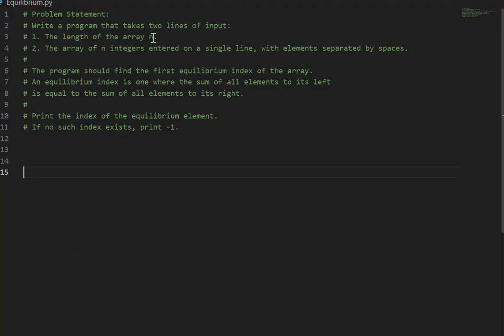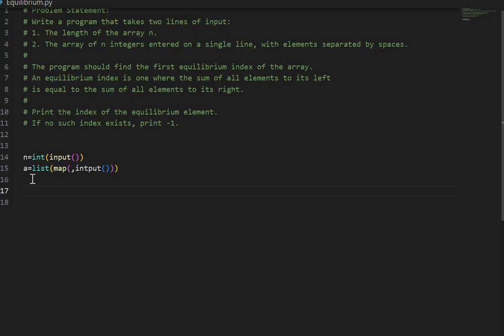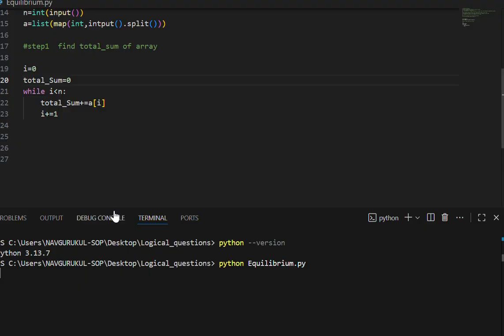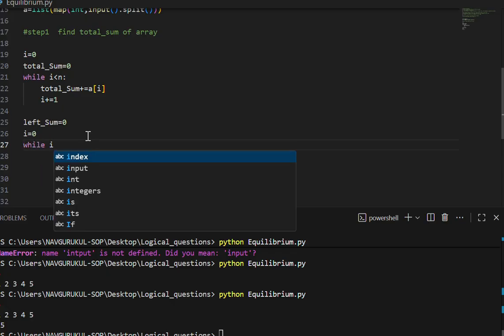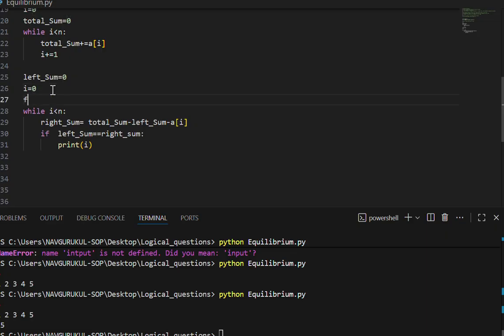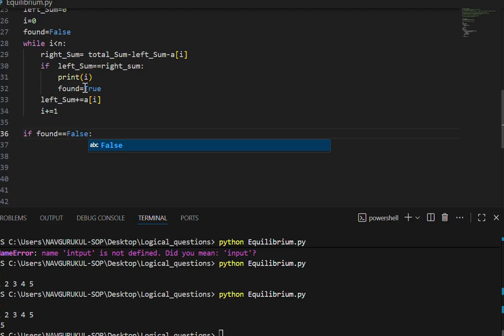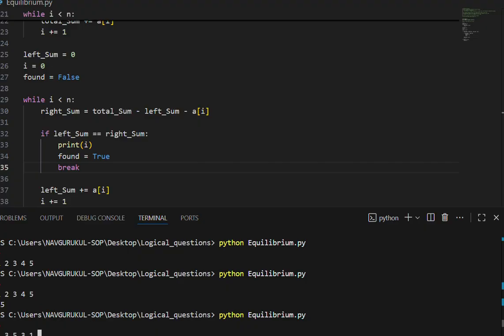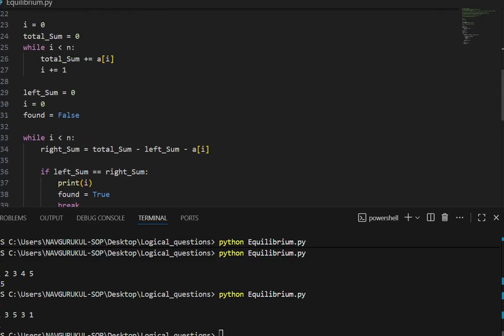Equilibrium Index in Python | Coding Interview Question Explained